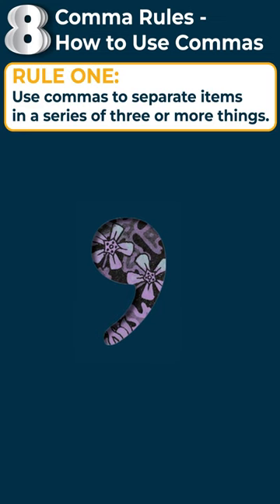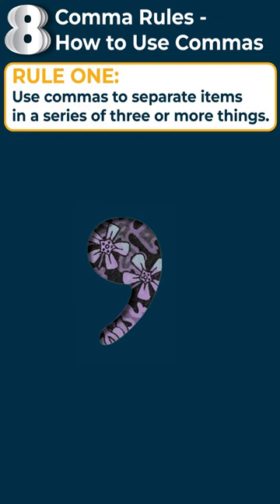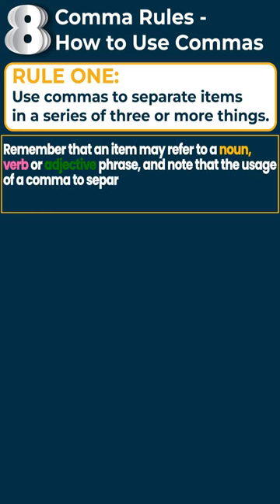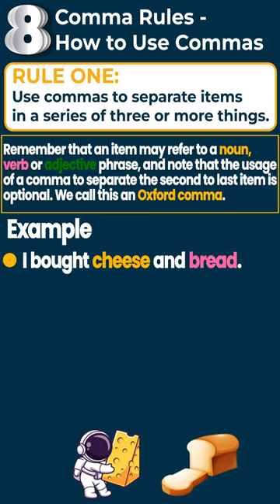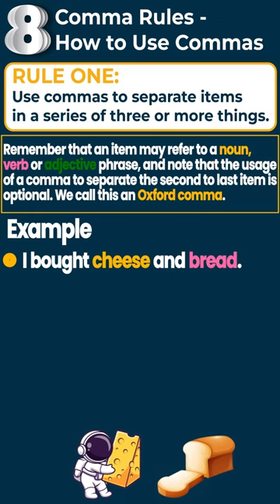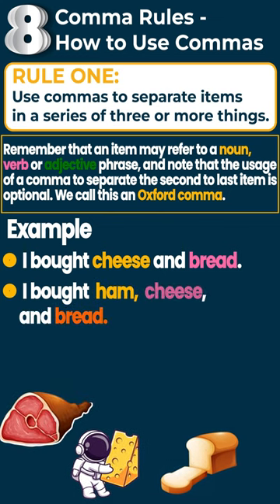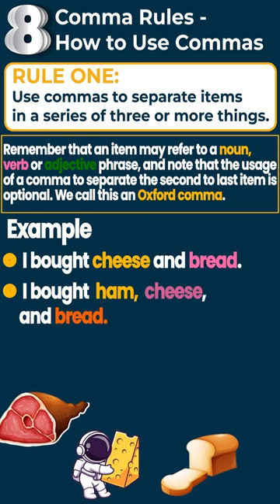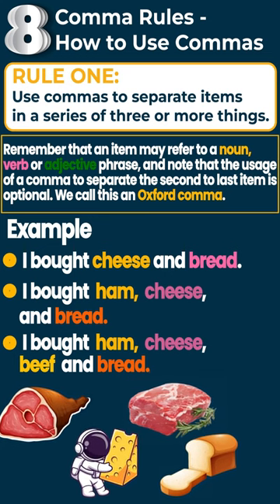8 Comma Rules How to Use Commas English Writing - Part One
Are you having trouble with comma usage in English? At Olive’s International School, we break down the 8 basic comma rules for writing in English so you can finally understand when and how to use a comma. Learn all the grammar basics with us and master your writing skills.